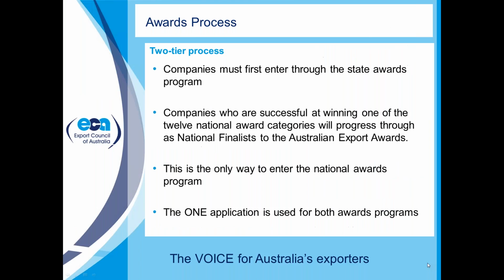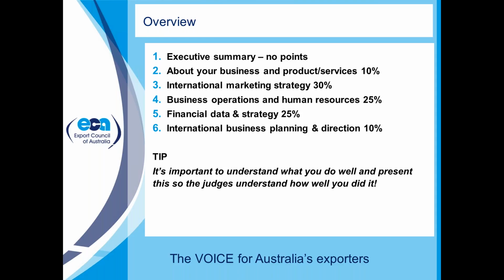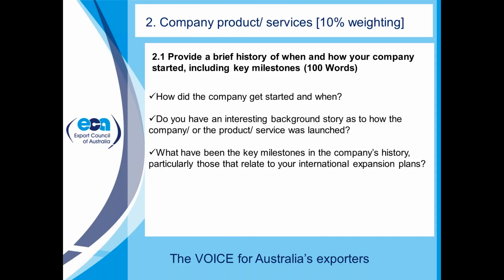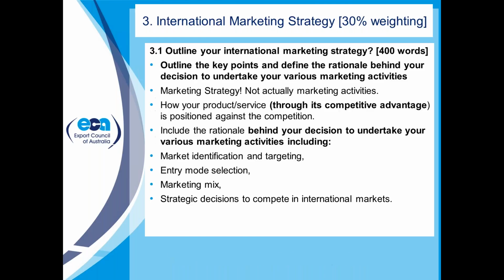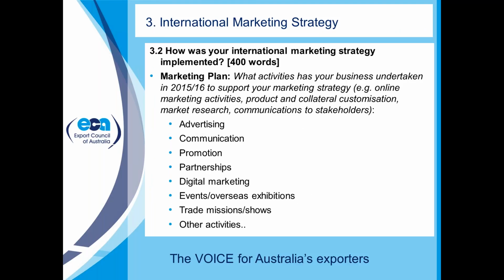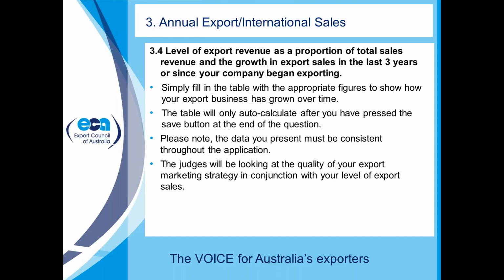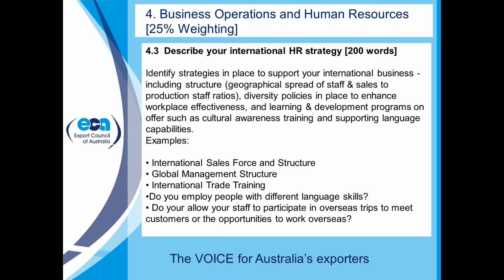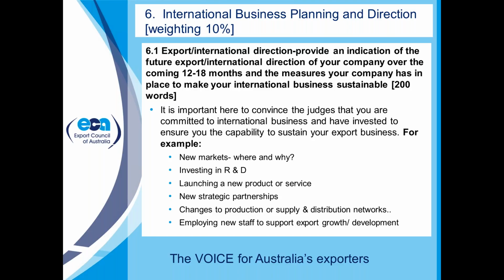Export Awards webinar: JUNE 2016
Watch the 2016 Export Awards application support webinar to find out what the judges are looking for!